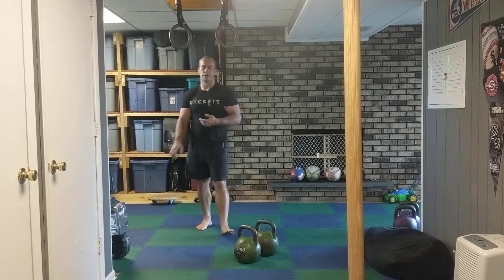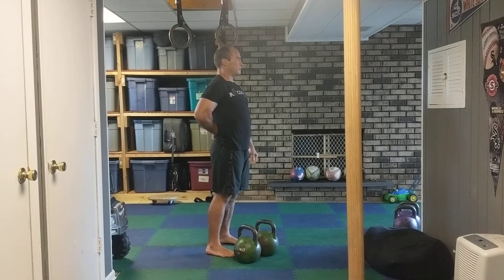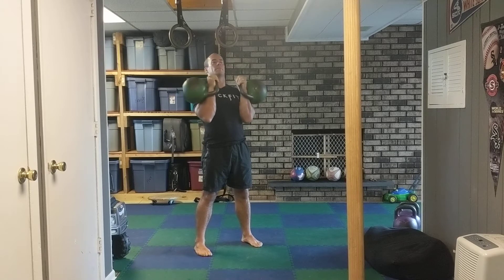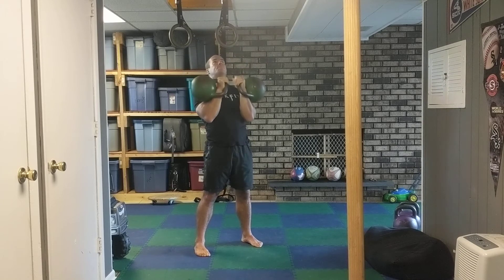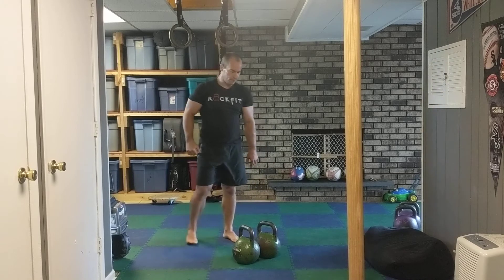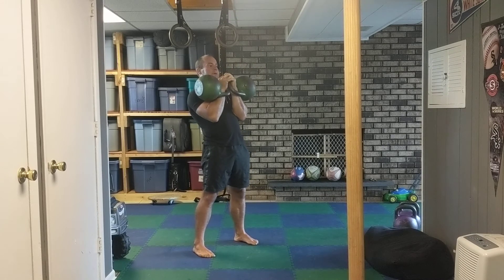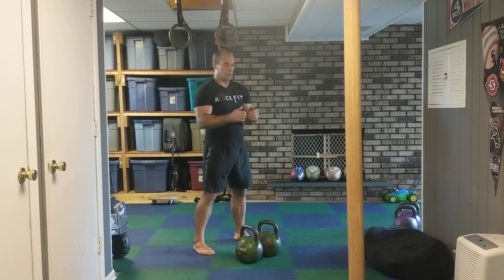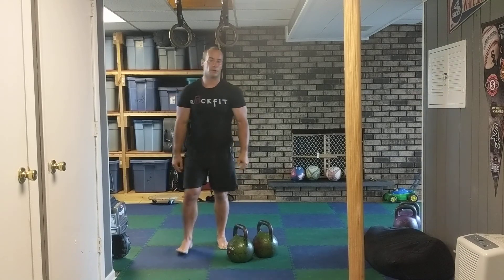How to do Double Press